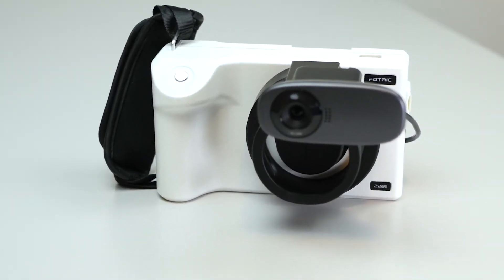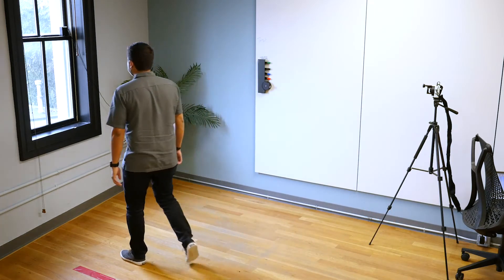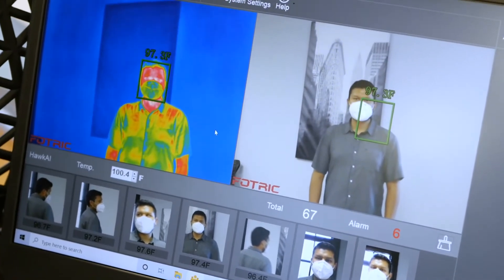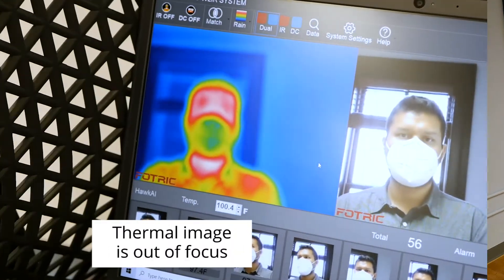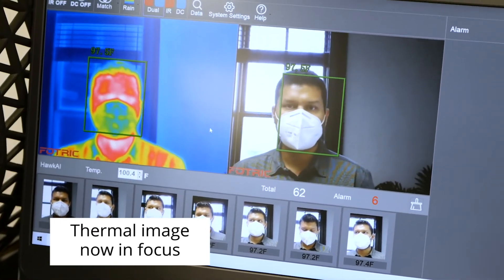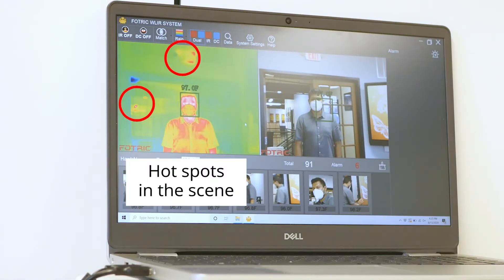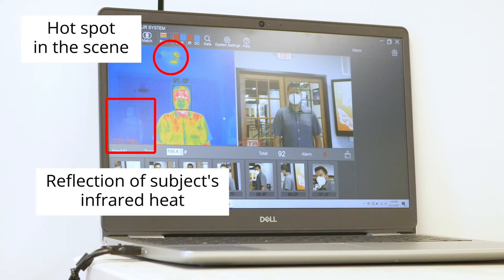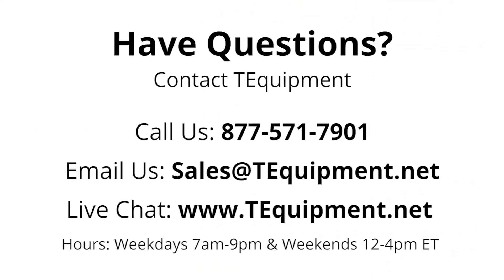Fotric 223B / 226B Common Mistakes & How to Fix Them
In this video, we cover all the most common mistakes we've seen people make when setting up the Fotric 223B and 226B temperature screening systems. These systems are very smart and extremely accurate, but they can still be thrown off by improper setup. We'll show you exactly how to setup the system correctly in this video.

Song: Straight